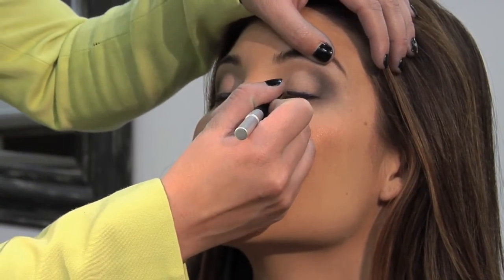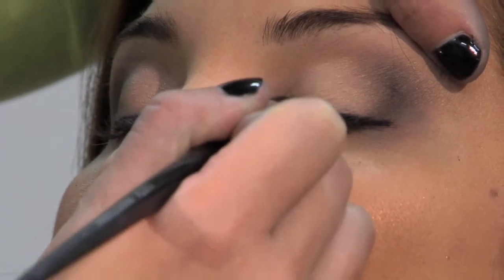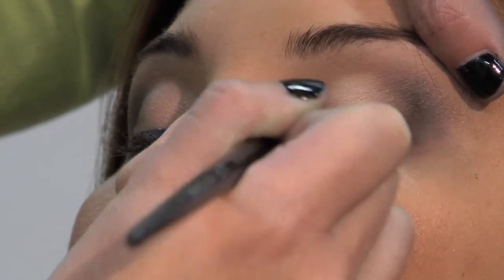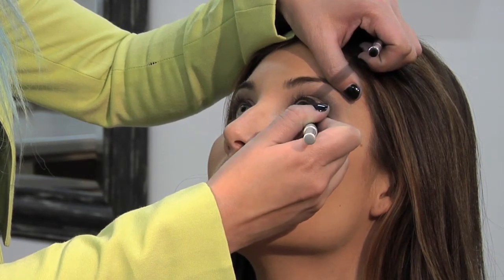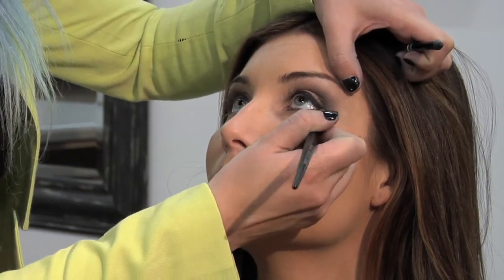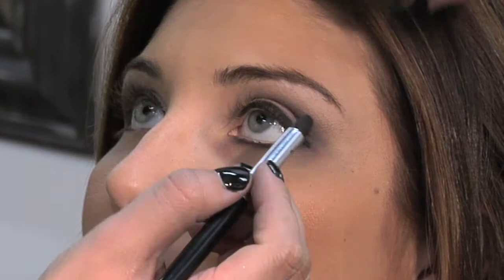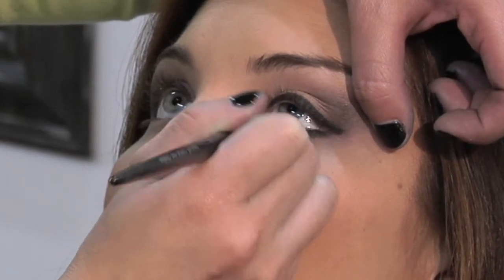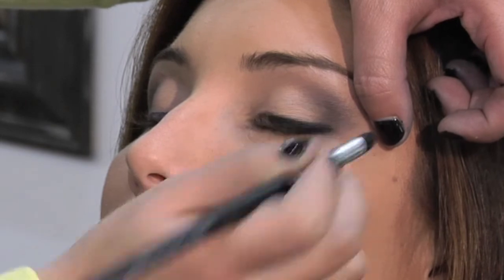How to Put on Stick Eyeliner & Look Hot : Colorful Eyeliner Tips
Putting on stick eyeliner and looking hot is all about keeping a few very important things in mind. Put on stick eyeliner and look hot while you do it with help from a beauty blogger in this free video clip.

Bio: Nymphette Love is a self-taught makeup artist, beauty blogger and a YouTube guru based out of the Bay Area.

Series Description: One great way to inject a little extra color into your look is through the careful use of the right types of eyeliner. Get colorful eyeliner tips with help from a beauty blogger in this free video series.